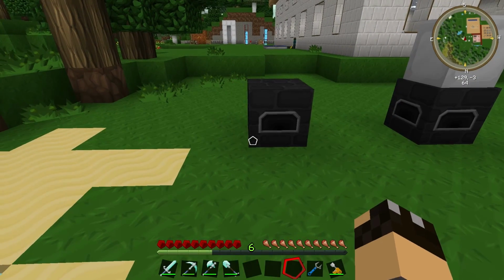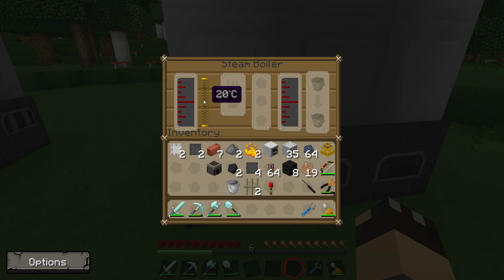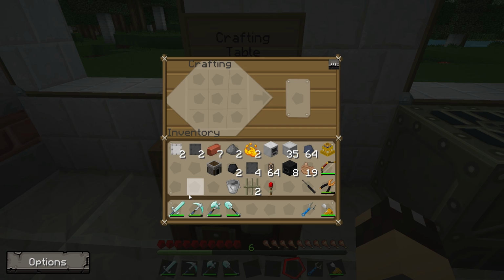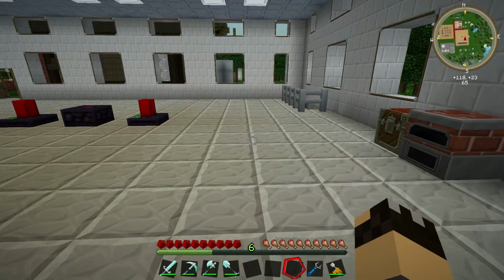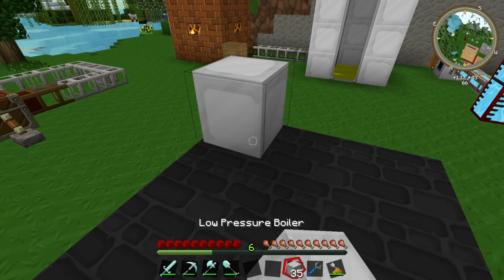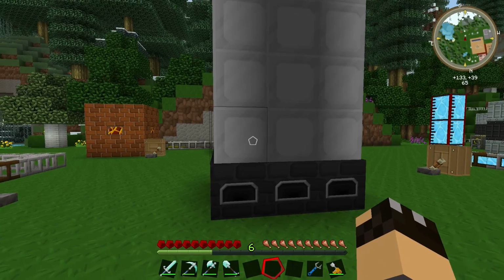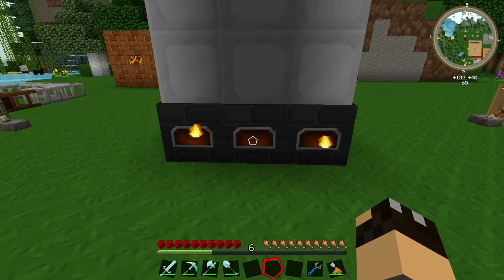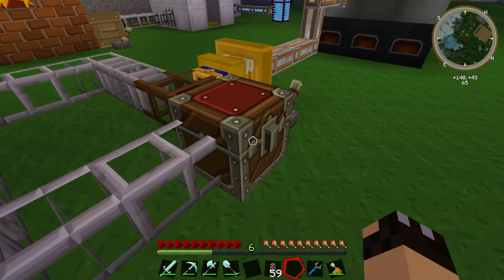Steam Boiler - How to FTB in Minecraft - 54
In this video, the Steam Boiler from the Railcraft mod.

Additional MC set building by Azumo (Many Thanks).